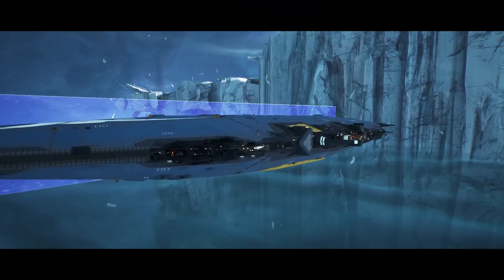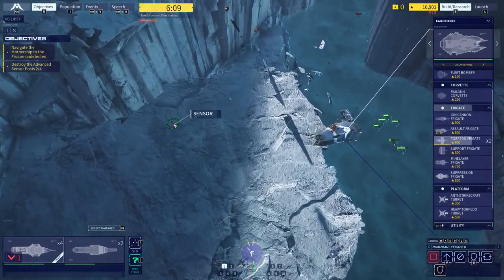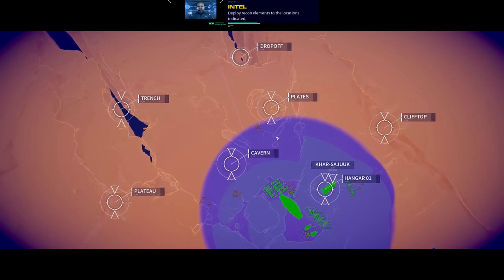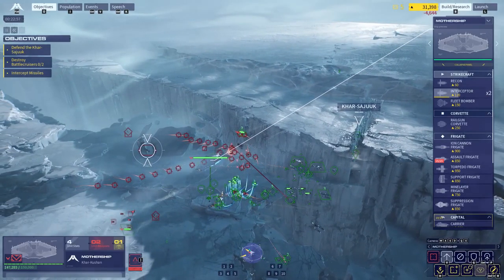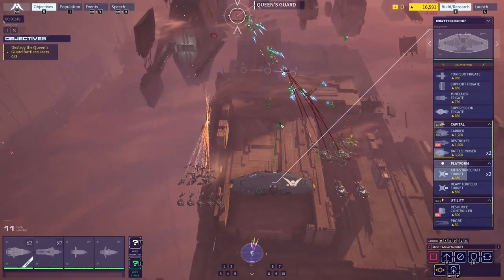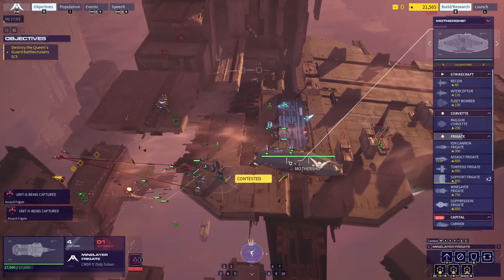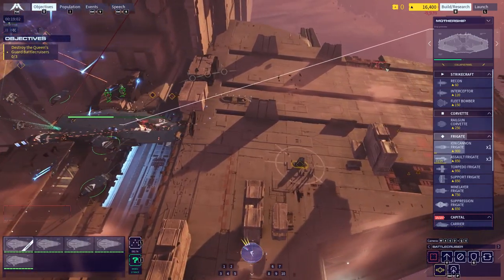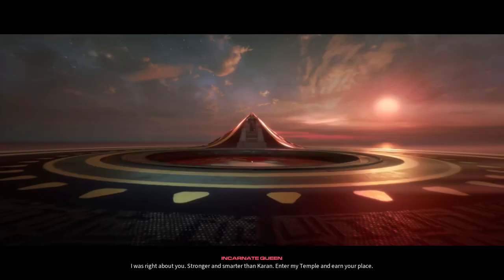Homeworld 3 Full Gameplay Walkthrough Part 4 No Commentary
Homeworld 3 Walkthrough  and until the last part will include the full Homeworld 3 Gameplay on  Microsoft Windows, Google Stadia. This Homeworld 3 Gameplay is recorded in 4K 60FPS on  Microsoft Windows, will include the full game, all endings and all boss fights.

Homeworld 3 is a 3D real-time strategy game set in space. According to the developers, following the responses to partner surveys, the game boasts an extensive campaign mode, giving solo gameplay an important role. As with the other games in the franchise, combat gameplay is built around an effective 3D ballistics system.[2] One of the new major gameplay features is huge megaliths and trenches; massive space structures that will add coverage strategies for small spacecraft. The game includes a new co-op mode that "will fuse Homeworld’s RTS gameplay with a roguelike structure"

Support DarkVault10 and become a member -    / @darkvault10

Full edited educational walkthroughs of new game releases! All the video games are provided by the game publisher for review purposes by local PR. DarkVault10 helps gamers all over the world who get stuck in their games and need a guide to help them finish a game. I spend hours every day editing my videos so my audience can enjoy my videos and also get help in the games that I am covering on my channel.

I am constantly improving my editing so my audience can get the best walkthroughs to help them whenever they get stuck in a game, but if you have any suggestions for me, let me know in the comments!

homeworld_3,